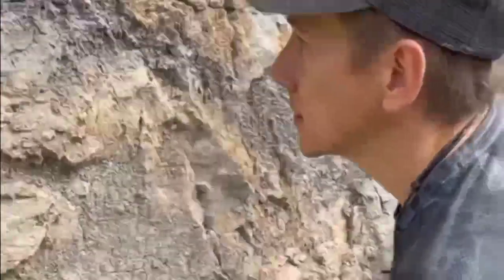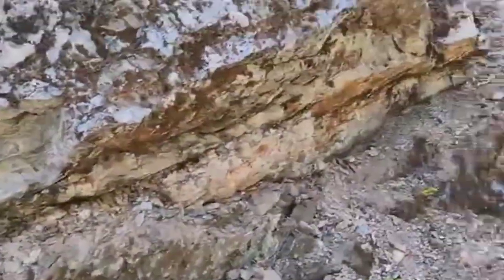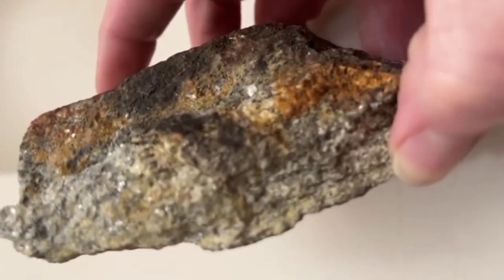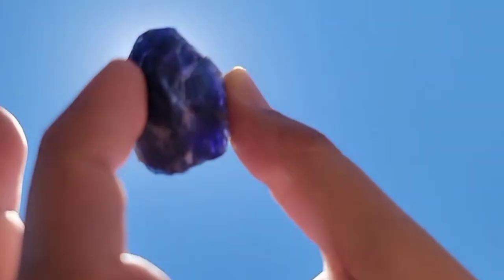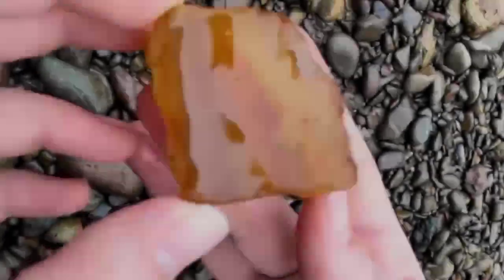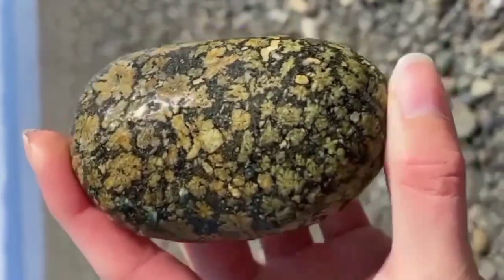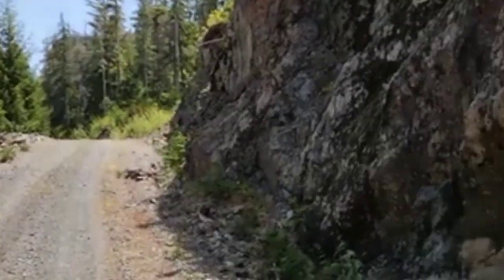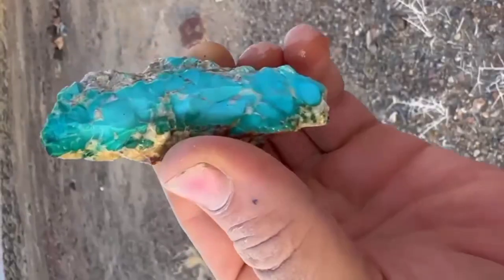Don't Ignore This Rock Pattern - It Could Lead You To Gemstones Deposit!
They might look like ordinary stones... until you realize EGS has just revealed nature’s hidden code.
Every vein, fracture, and rusty streak beneath your feet could be pointing toward gemstone-rich ground — if you know how to read the signs.

In this EGS documentary-style exploration, we decode the mysteries written in stone — the subtle clues nature leaves behind to mark areas where gemstones and precious minerals are formed. From oxidized rocks whispering of gold, to quartz veins glowing with hidden minerals, every texture tells a story of creation, transformation, and treasure.

🪨 In this EGS episode, you’ll discover:

How to recognize gem-bearing rock patterns and field clues used by professional prospectors.

The meaning behind bands, colors, veins, and crystal textures that form near valuable minerals.

Why formations like pegmatite, schist, and quartz veins often conceal gemstones such as tourmaline, beryl, garnet, or topaz.

How geological pattern recognition helps map out nature’s richest gemstone zones with precision.

📍 This is not luck — it’s Earth’s hidden logic.
Each formation you walk past could be a silent invitation from nature herself.
Watch closely. Because the next time you see these rock patterns…
you might be standing just meters away from a discovery worth thousands.

0:00 – 0:25  The Secret Code Hidden in Ordinary Rocks
0:26 – 1:10  How EGS Decodes Nature’s Gemstone Patterns
1:11 – 2:00  Quartz Veins — The Gateway to Gem-Rich Zones
2:01 – 3:00  Rust, Oxidation, and Earth’s Metallic Clues
3:01 – 4:10  Schist, Pegmatite, and the Rocks That Conceal Treasure
4:11 – 5:05  Recognizing Tourmaline, Garnet & Beryl in the Wild
5:06 – 6:00  The Geological Language Nature Uses to Map Gems
6:01 – 7:00  Field Clues — What Every Gem Hunter Should Notice
7:01 – 8:05  Final Revelation — Reading Earth Like a Treasure Map